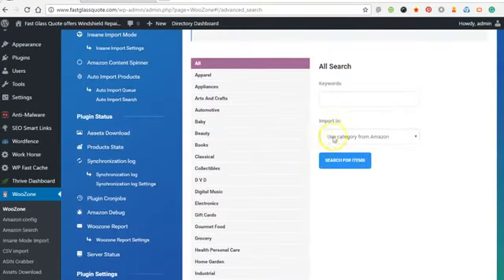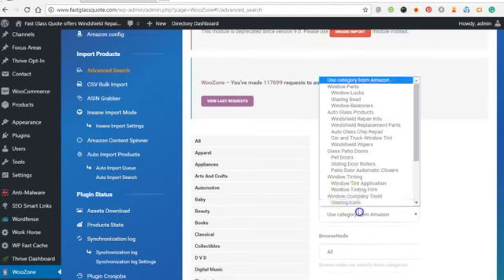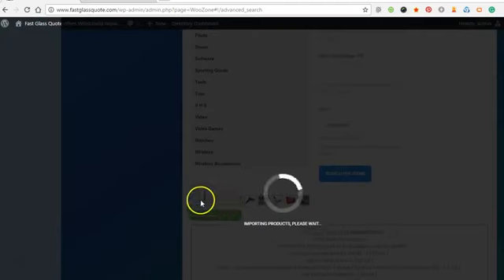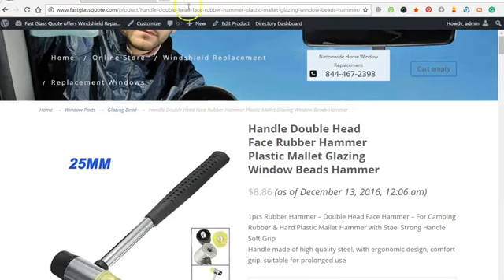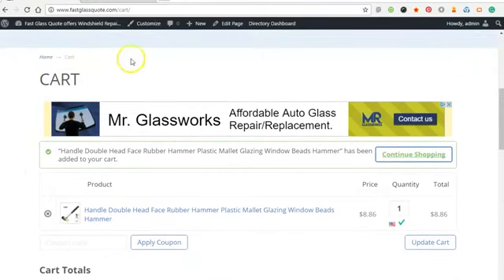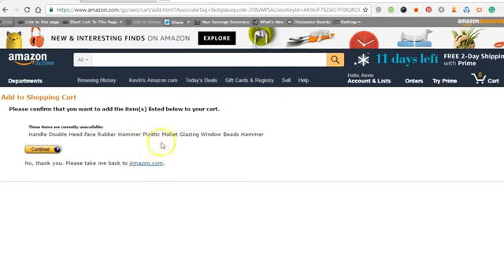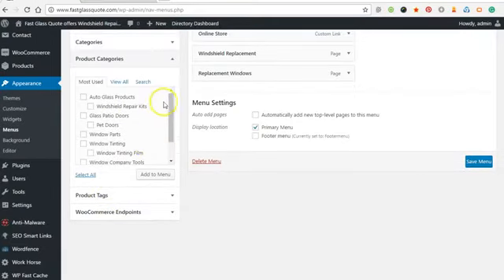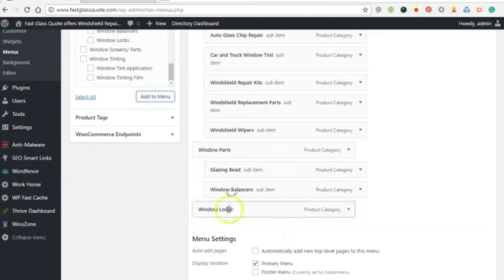How to create an Amazon Affiliate eStore Website 2019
So you want to know how to build an amazon affiliate website that has INSANE income potential? Well then, welcome to my series here on YouTube where I show you how to make an amazon affiliate website step-by-step!

Consult NT World Agency If you can't Do ityourself or For Help